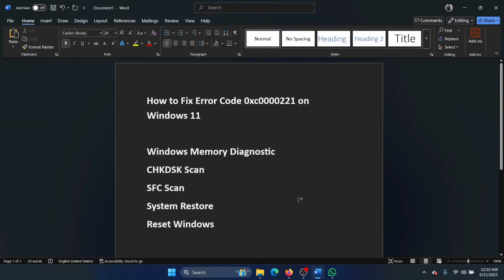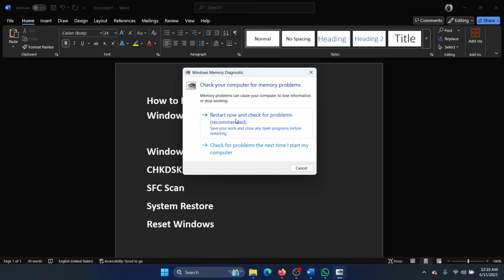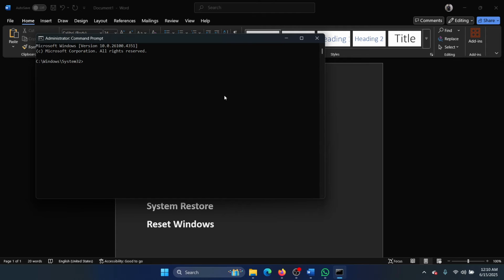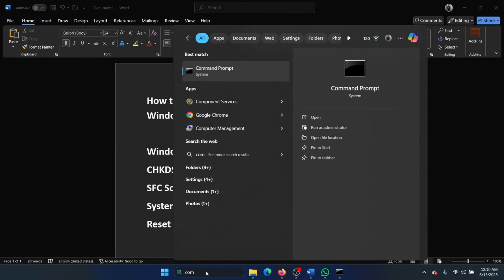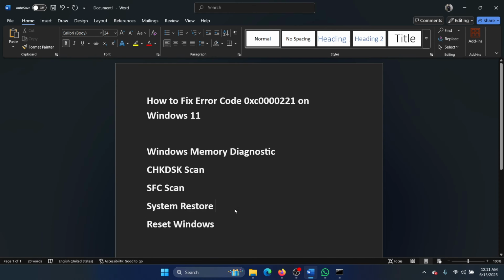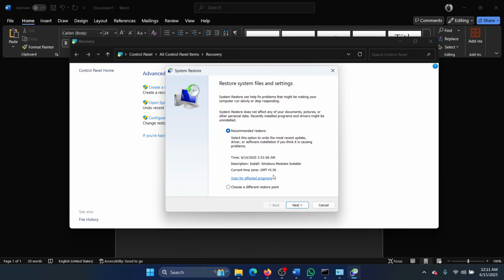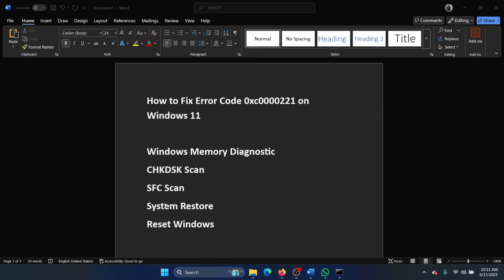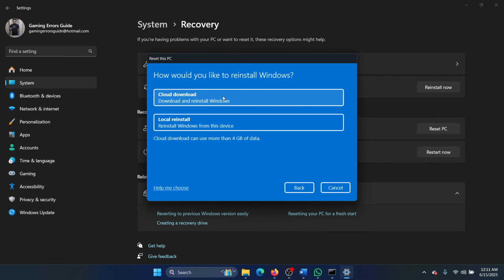How to Fix Error Code 0xc0000221 on Windows 11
Video Title: How to Fix Error Code 0xc0000221 on Windows 11

If you wish to Fix Error Code 0xc0000221 on Windows 11 then please watch this video.